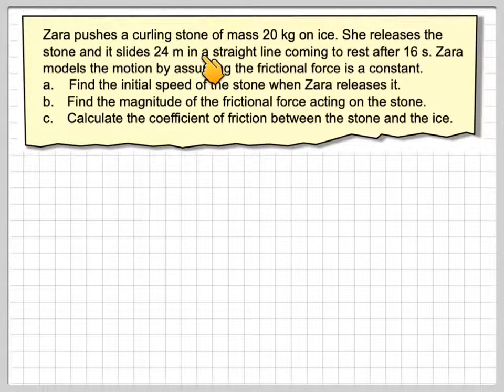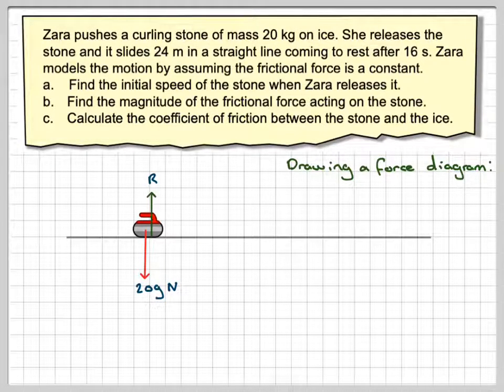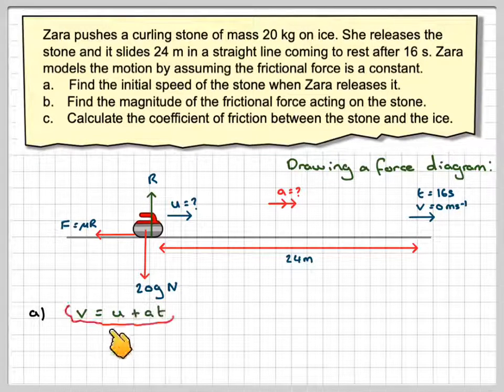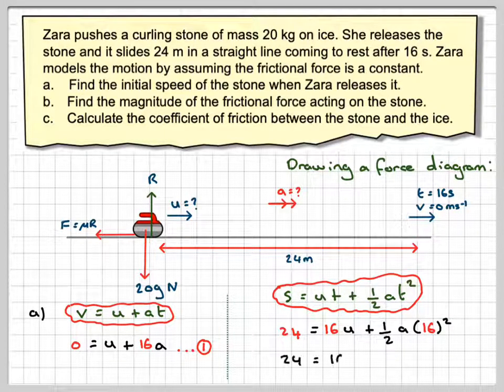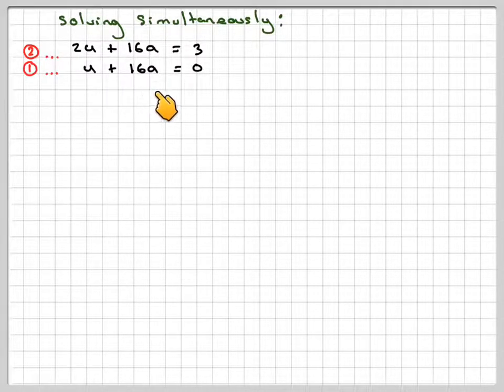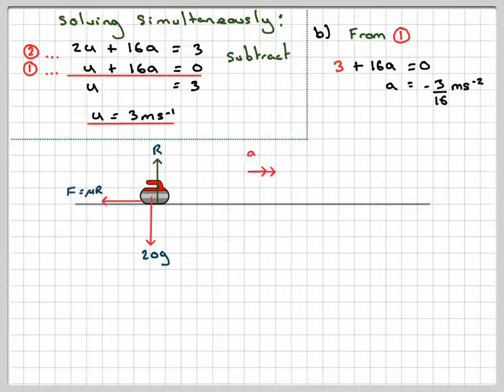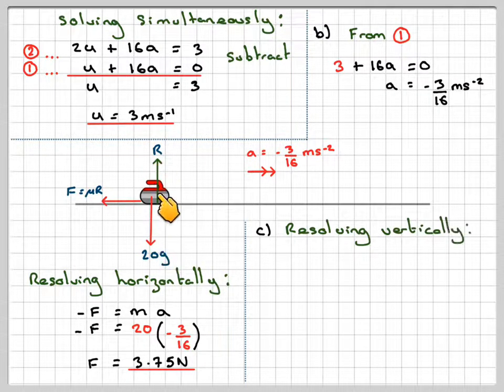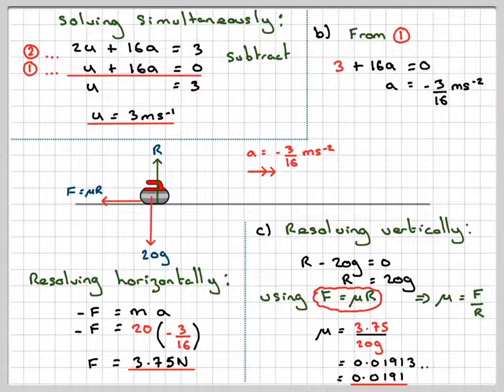The mechanics of releasing a curling stone using friction